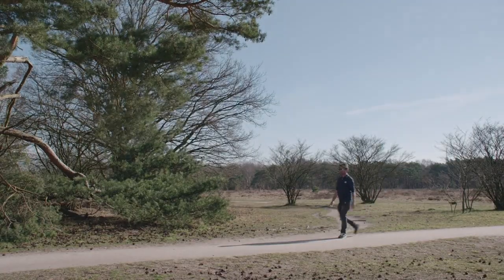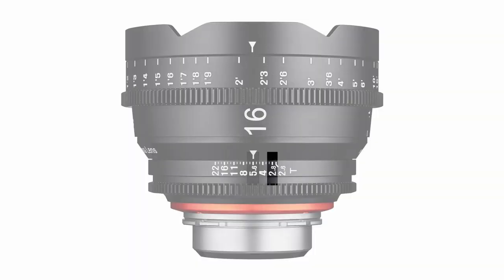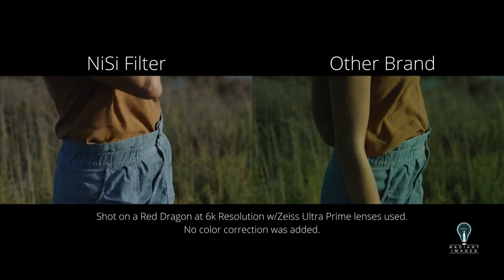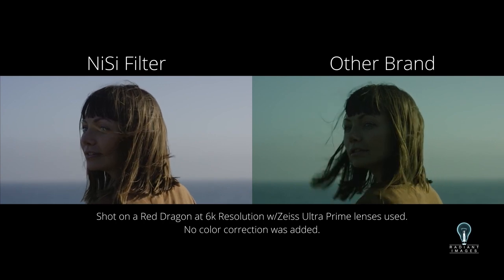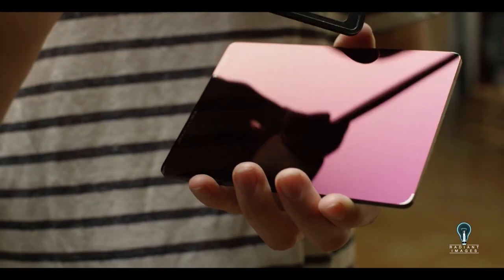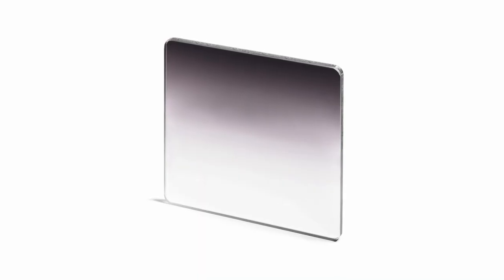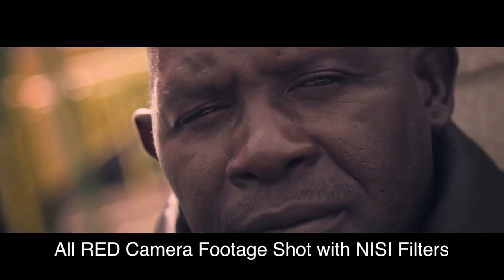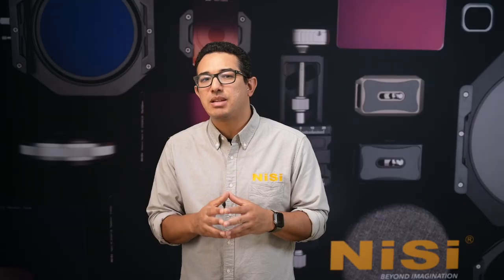NiSi Cinema Neutral Density Filters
Neutral Density filters are a vital piece of equipment. ND filters allow filmmakers to capture cinematic footage by allowing the camera operator to open up their aperture to T2.8 or T5.6 for that cinematic look. NiSi filters provide high quality, sharp & color accurate images and are nano-coated for durability.